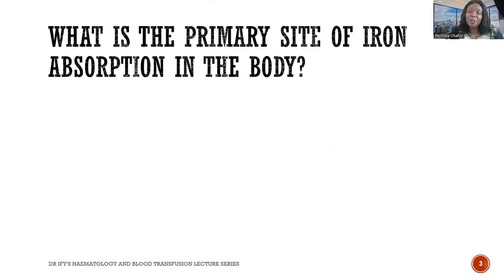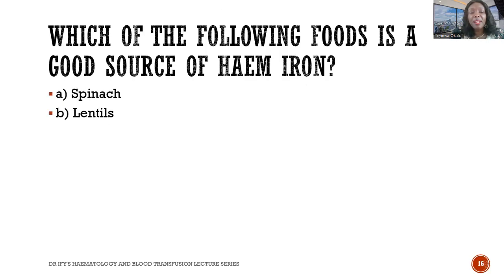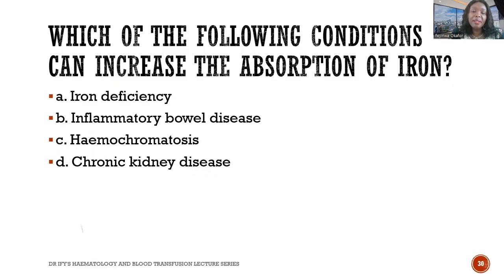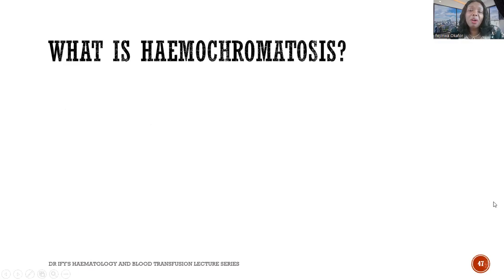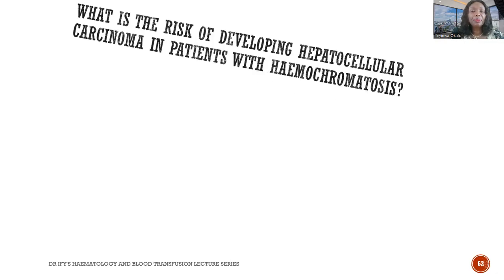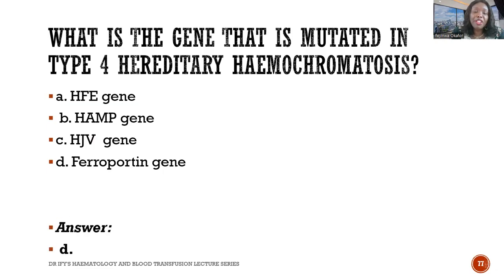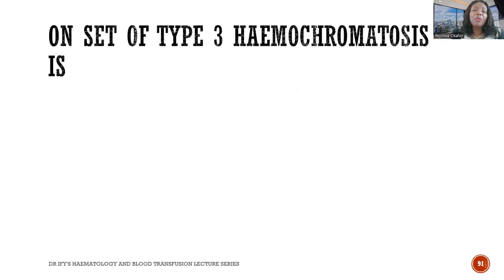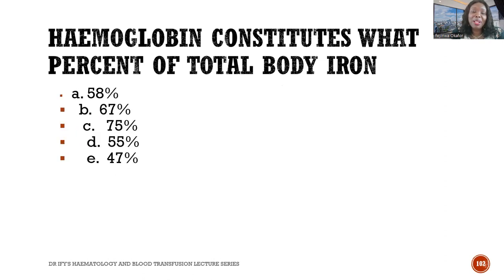MULTIPLE CHOICE QUESTIONS AND ANSWERS ON IRON METABOLISM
This video is a compilation of multiple choice questions and answers on different topics we have treated under iron.